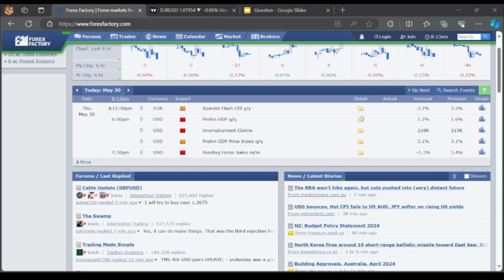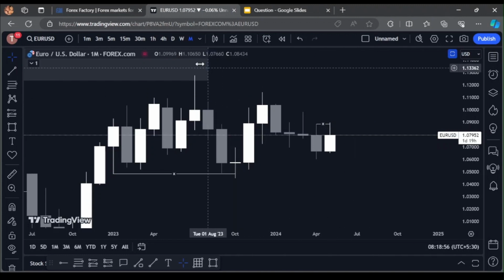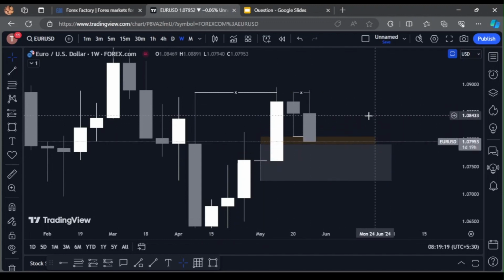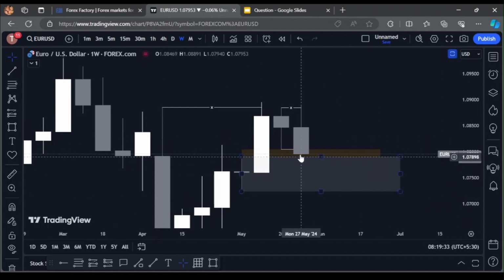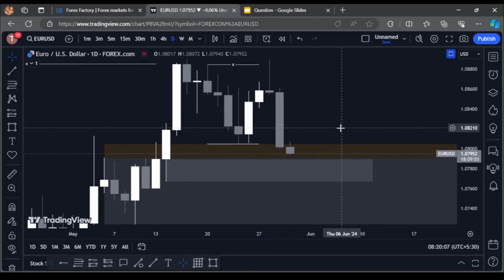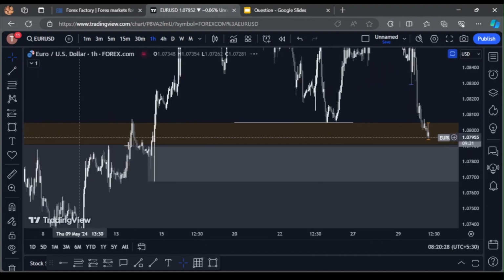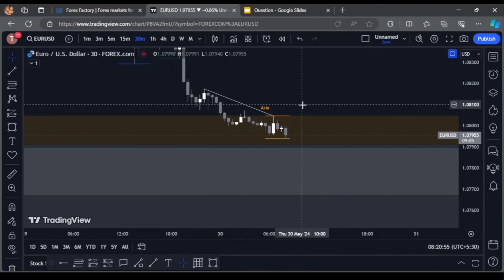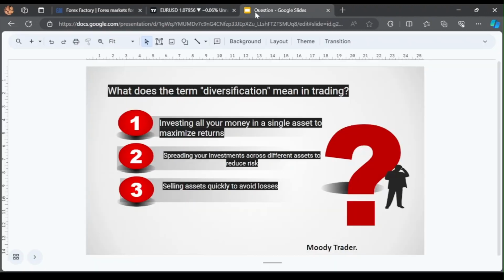EURUSD ANALYSIS TODAY | Thursday 30 MAY 2024 | EURUSD FORECAST